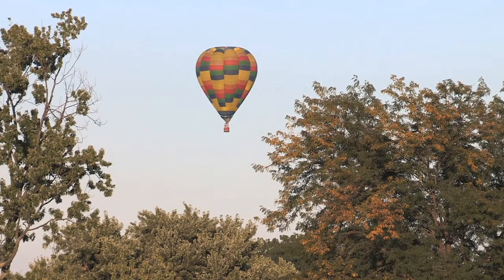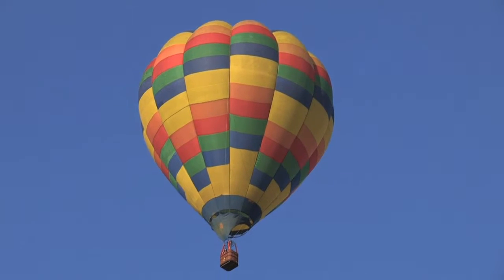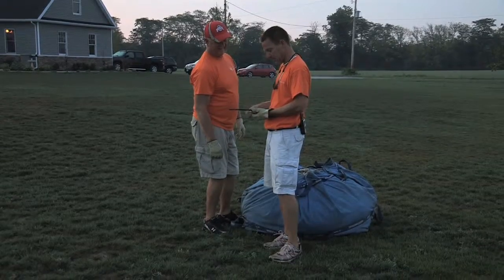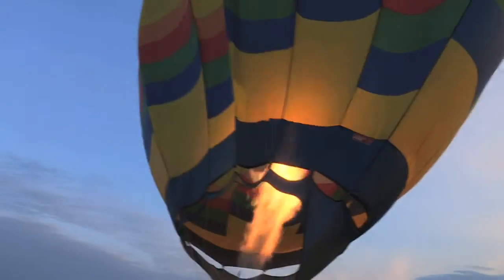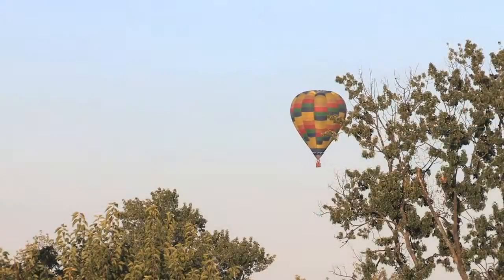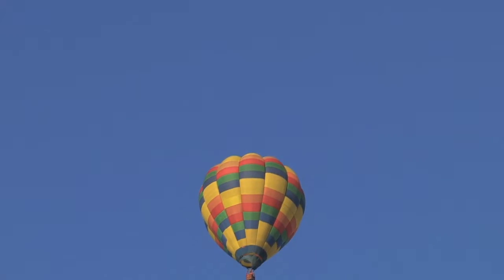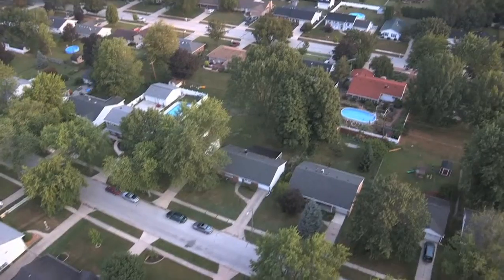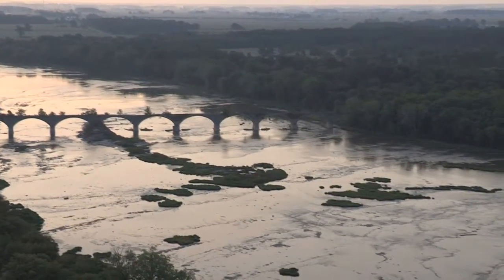Leaving the Ground with the Mud Hens Hot Air Balloonist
Toledo Mud Hens Turf Manager Jake Tyler gives us a look at his other passion, Hot Air Ballooning